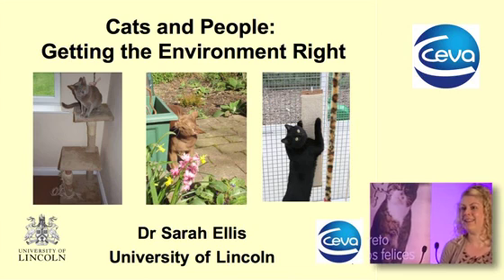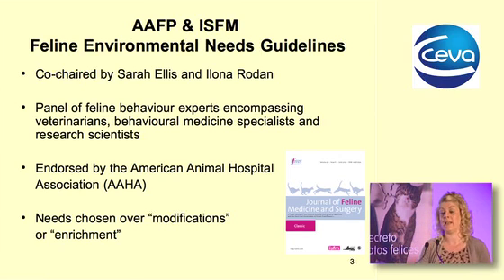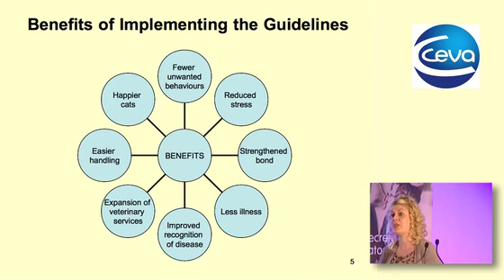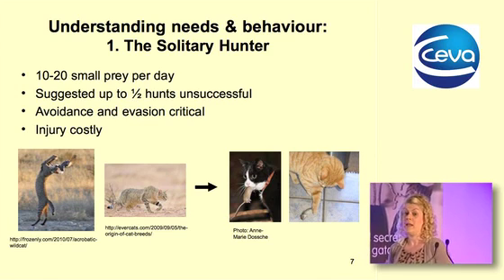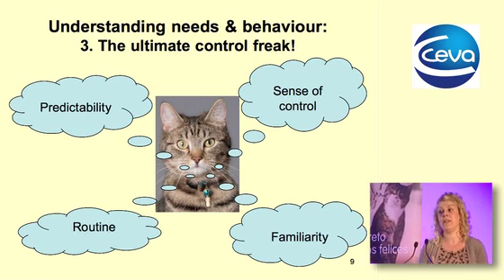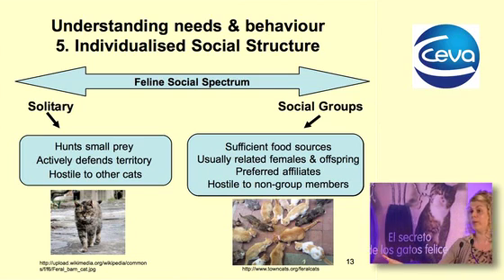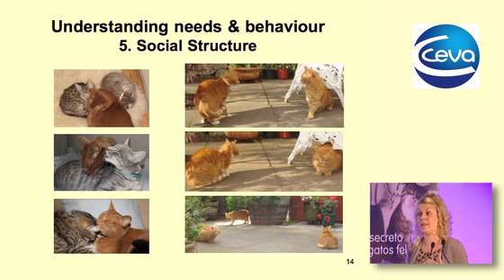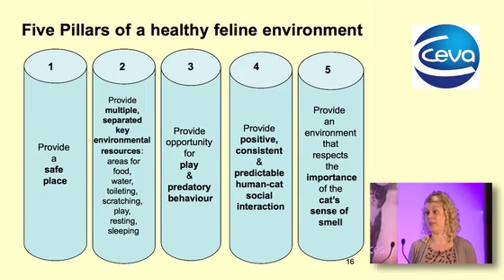Cats and people getting the environment right 1/6) Introduction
Guidelines on "Feline Environmental Needs" have been published in 2013 in the Journal of Feline Medicine and Surgery (JFMS) by the AAFP/ISFM.
They identify five 'pillars' of a healthy feline environment and have been designed to provide easily understandable practical advice on how to maximise cat welfare via the provision of the optimum environment.
Dr Sarah Ellis (BSc (Hons) Pg Dip (CABC) PhD), postdoctoral researcher at the University of Lincoln (UK) and one of the authors of these Guidelines, presented them in her talk entitled: "Cats and people: getting the environment right".

This lecture of 70 min is split here into 6 chapters, covering all 5 pillars plus the conclusion and questions raised.
It was the first part of the symposium "Cats and people living together" that took place during the 2013 World Feline Veterinary Congress organized by International Cat Care and Ceva Santé Animale, in Barcelona on June 26th-30th.